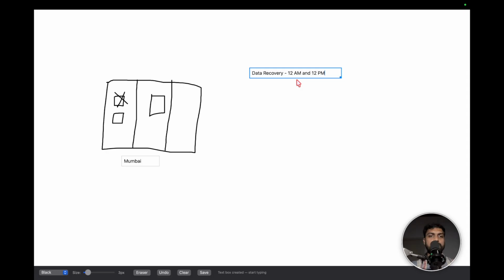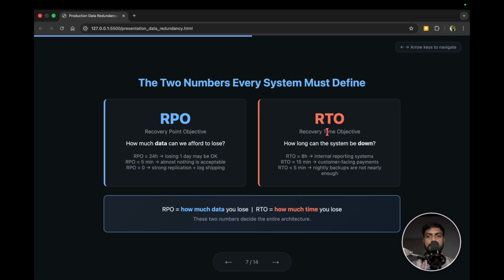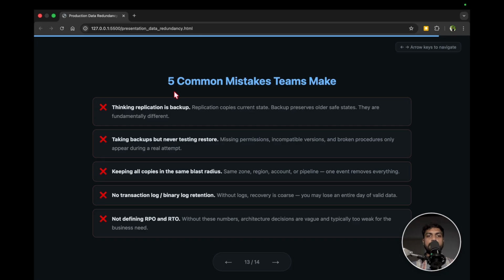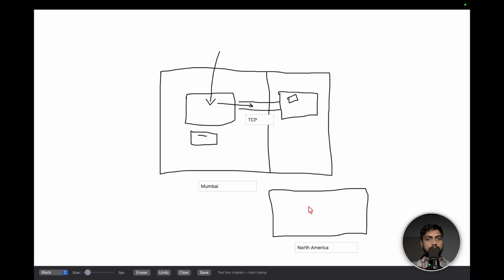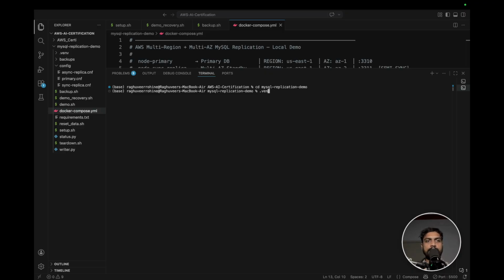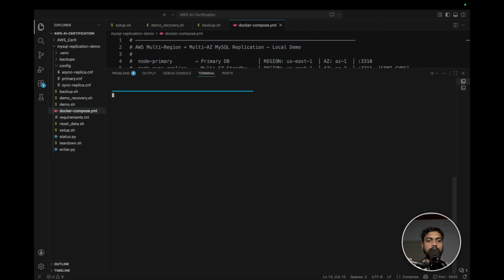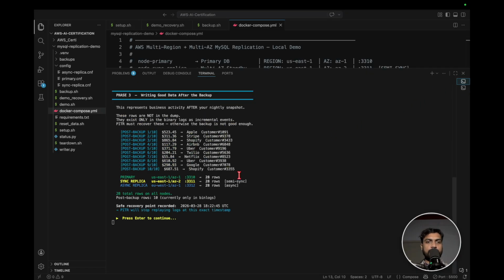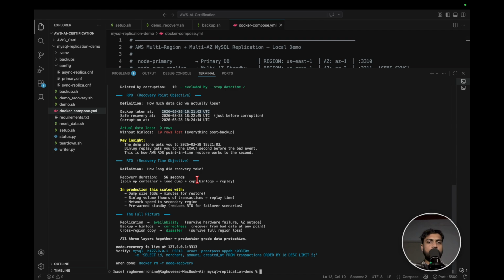Data Redundancy & Recovery Explained (Watch at 1.5×) | AWS Systems Design + Real Demo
Dive into the essentials of data redundancy and recovery in this comprehensive system design series. In this video, you'll see:
- How to implement data redundancy across multiple regions and availability zones
- The process of data recovery using backups and logs
- Differences between synchronous and asynchronous data replication
- Understanding RPO and RTO in disaster recovery planning
- A real-world demo showcasing AWS replication and recovery strategies
Enhance your technical skills and ensure your systems remain robust and resilient against failures.